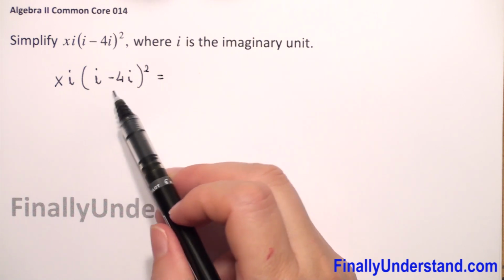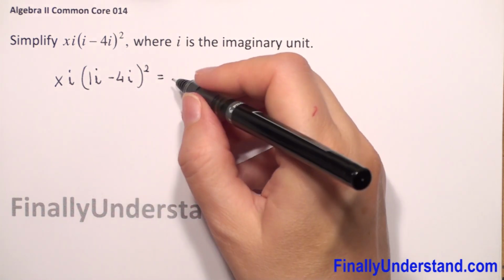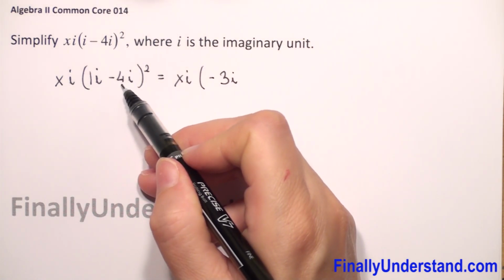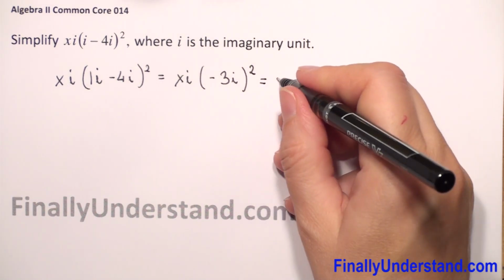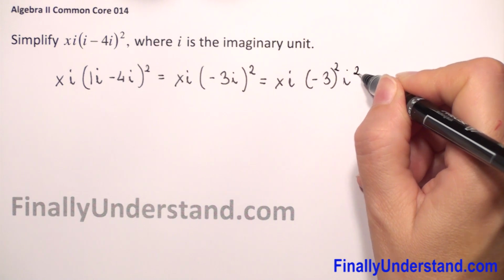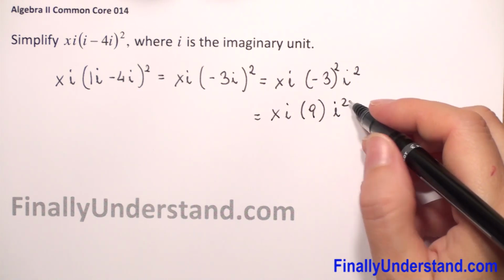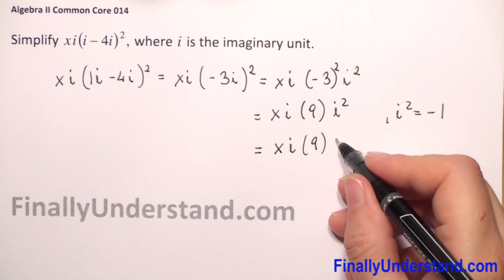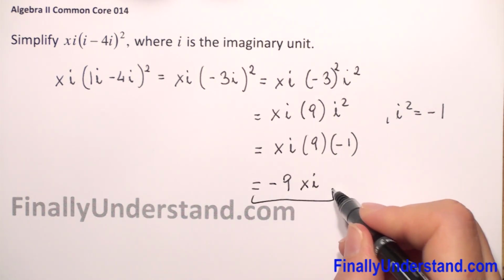Algebra 2 Regents Review | Common Exam Questions 014